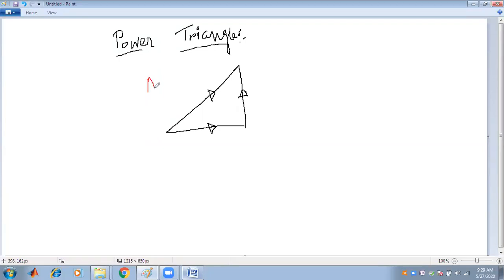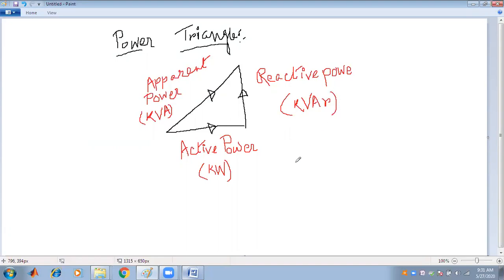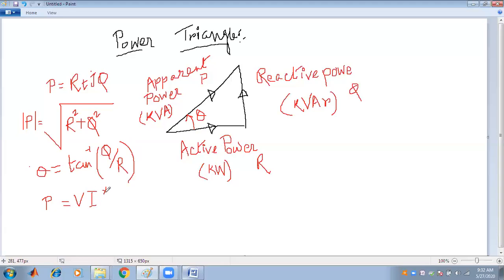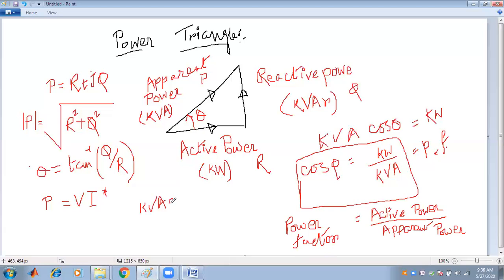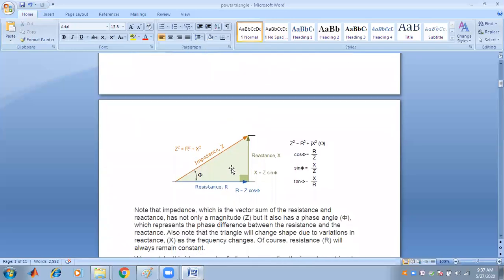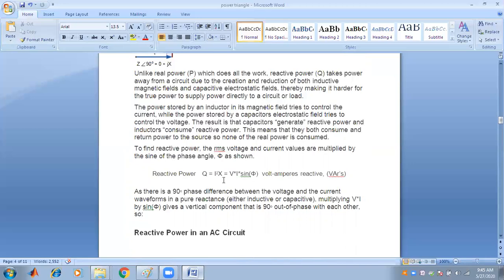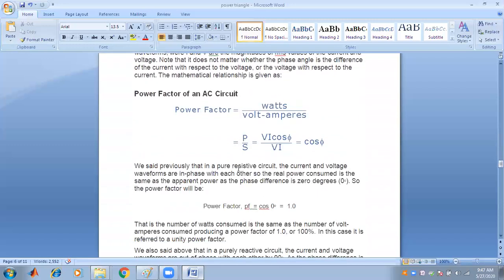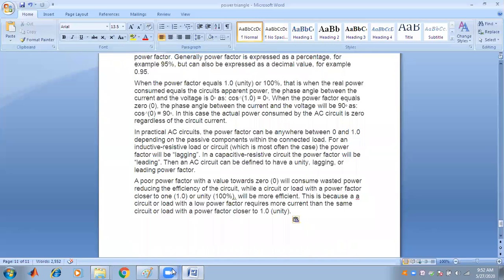Power Triangle, Impedance Triangle by Prathita Roy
A lecture on Basic Electrical Engineering by
Prathita Roy
Assistant Professor, Department of Electrical Engineering
Dr. Sudhir Chandra Sur Degree Engineering College